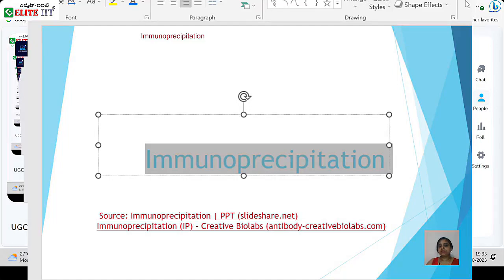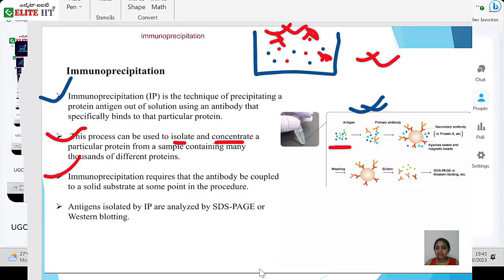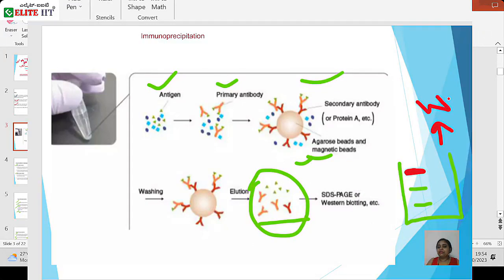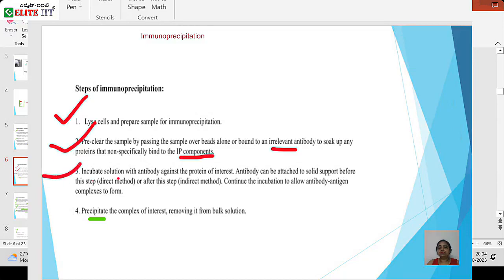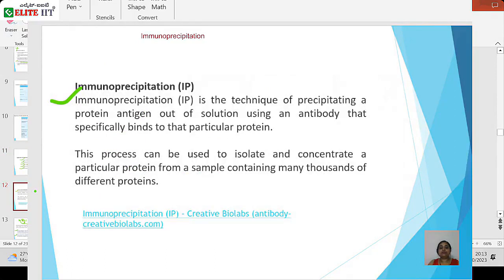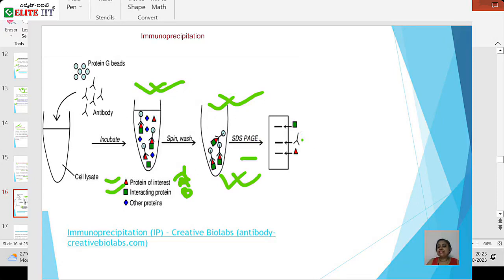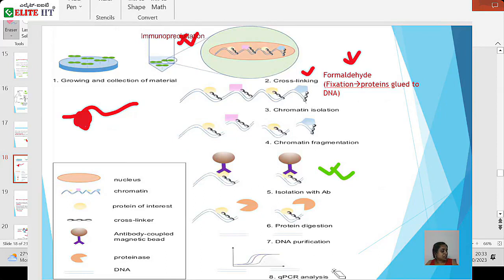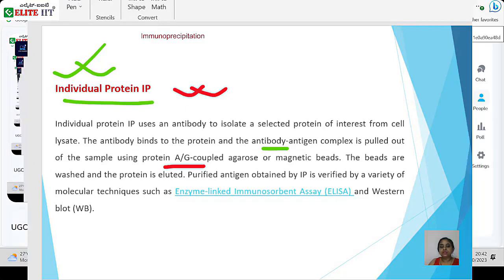Coaching center For CSIR NET LIFE SCIENCE